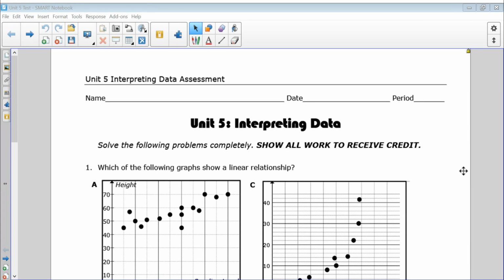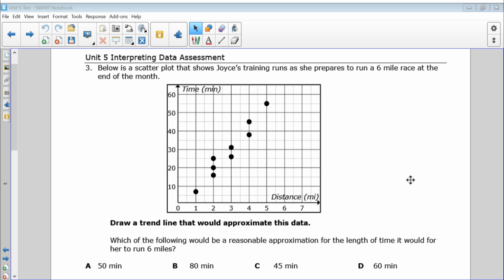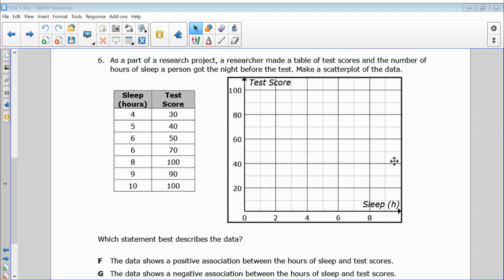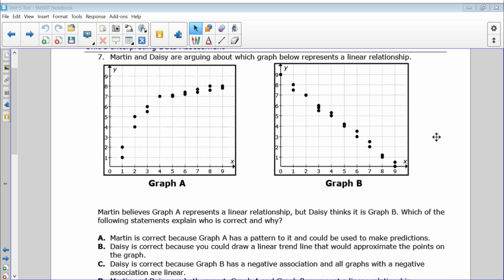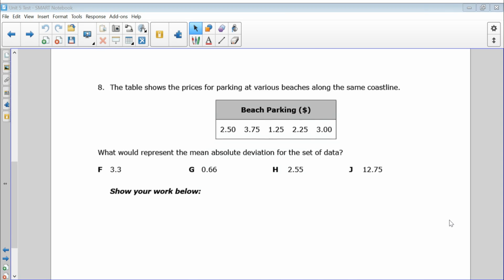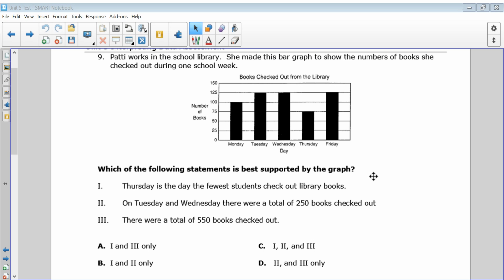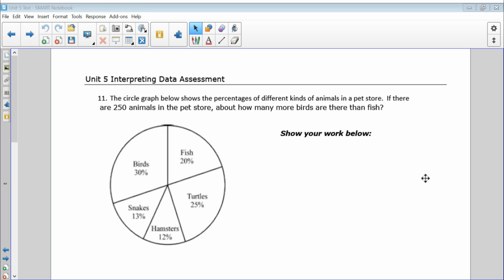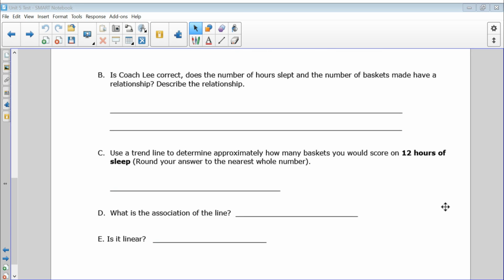Unit 5 Test - oral administration